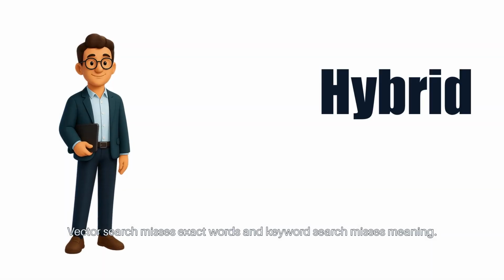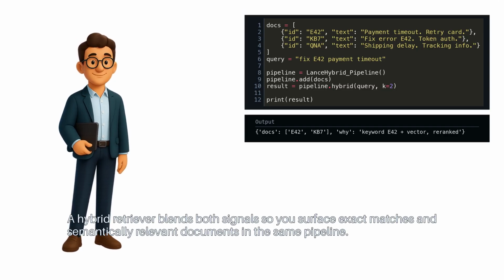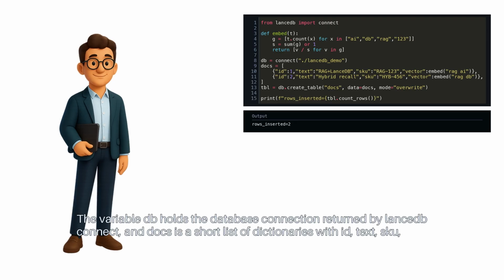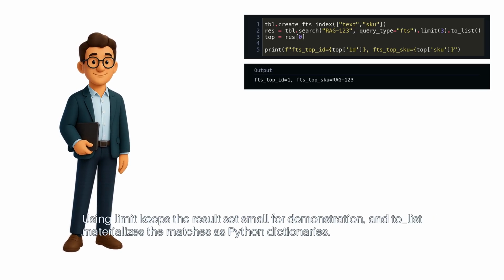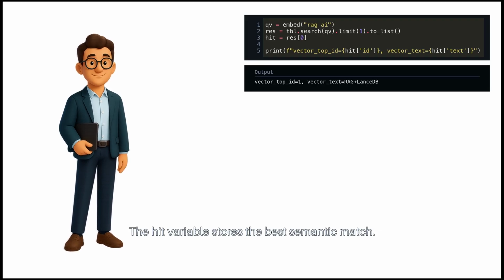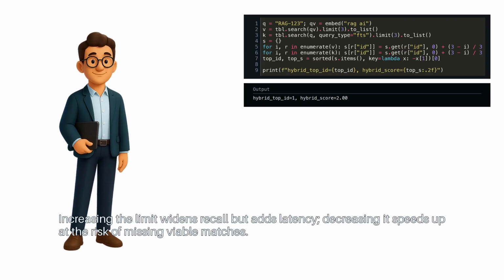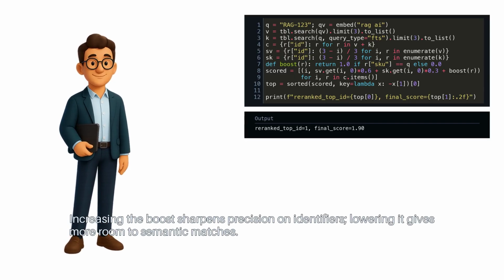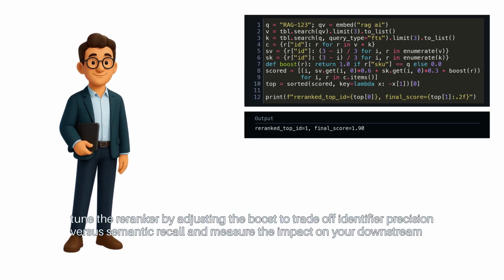LanceDB for RAG in Python: Build a Local Hybrid Retriever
LanceDB local hybrid retriever for RAG in Python — combine full-text keyword and vector search with a reranker to surface exact IDs and semantically relevant passages.
Hands-on outcome: index local texts, create a Tantivy-backed FTS, store embeddings, fuse candidates, and rerank for precise product/document search.
Run the lightweight demo on a laptop to produce a short, high-quality candidate list for downstream LLM generation.